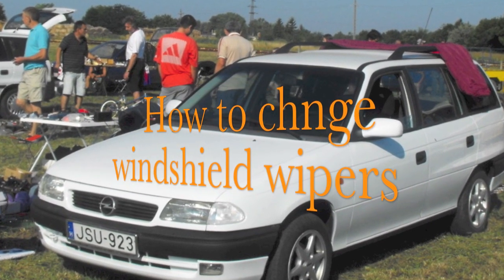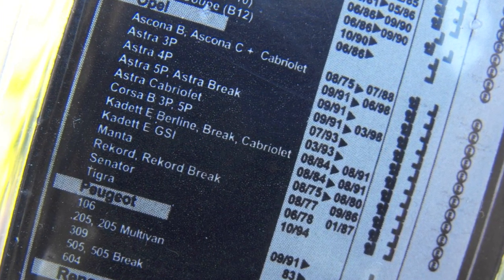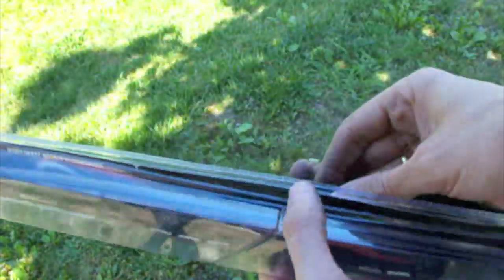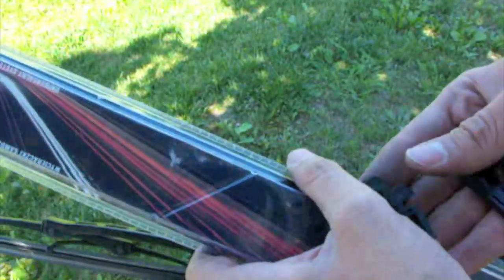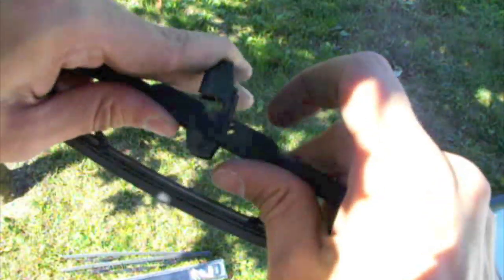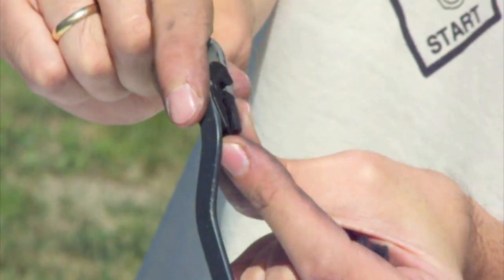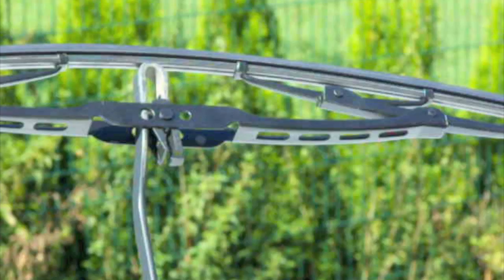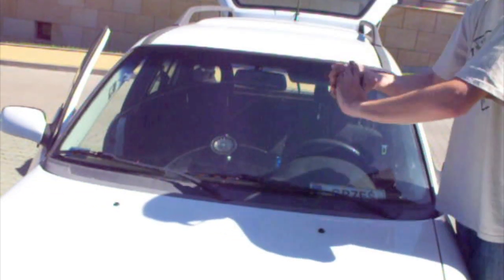How to change windshield wipers - Opel Astra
How to change windshield wipers of an Opel / Vauxhall Astra F Caravan TDS. (X17TDS ISUZU Diesel engine 1686 ccm, produced: 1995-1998)

All the things here represented you can do at home on your own. Other types and models may have different kind of windhield wipers!
Who made and shared this video is not responsible for any damage you made in your car.